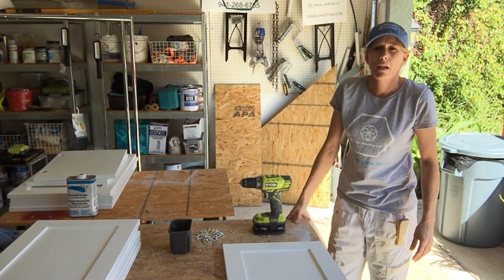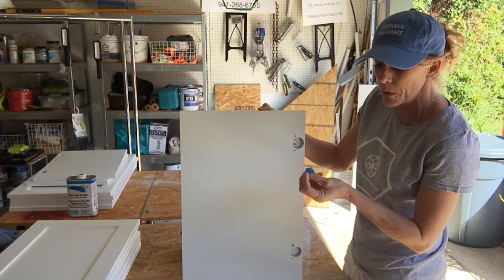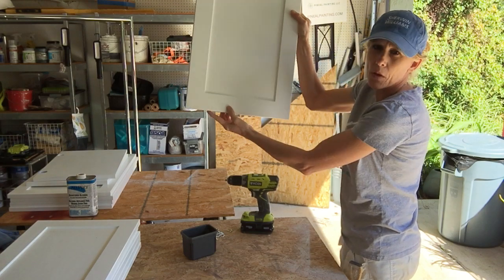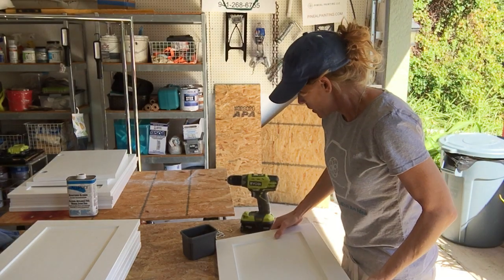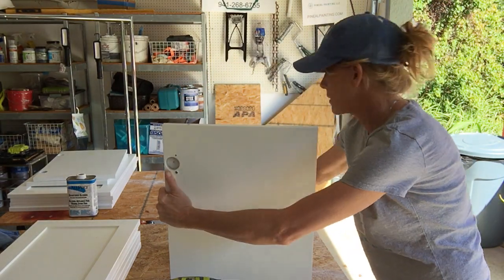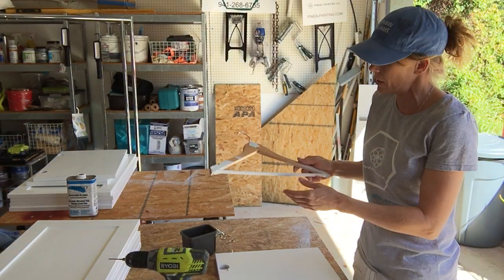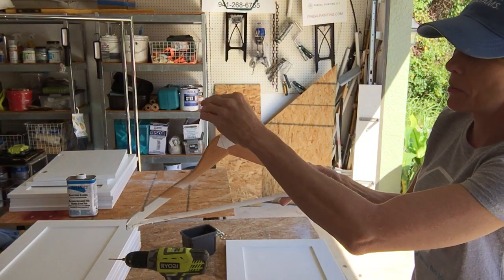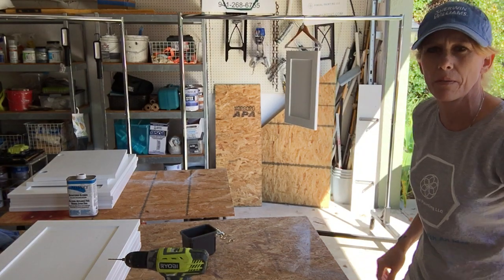Painting Cabinets- How I hang my Cabinet Doors on Hangars.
Pineal Painting LLC Sarasota
This video is raw and unedited. I do not edit my videos. This is off the cuff explanation on how I install cup hooks in my Cabinet Doors and hang them up to spray.
At Pineal Painting LLC We want everyone to be successful. Loving Life